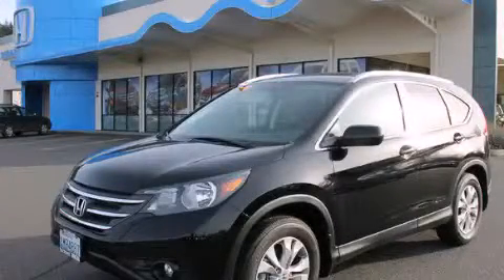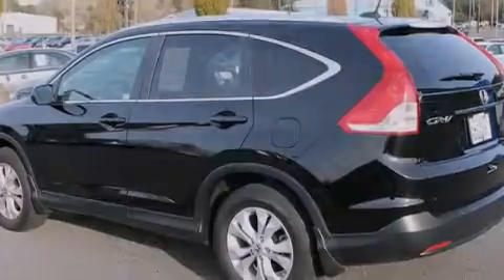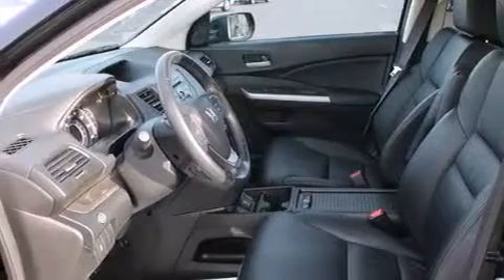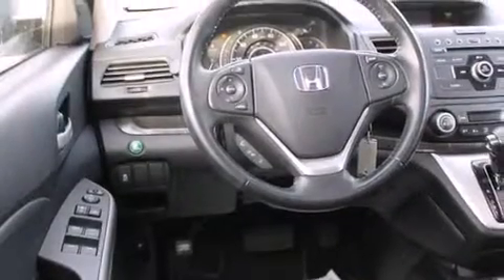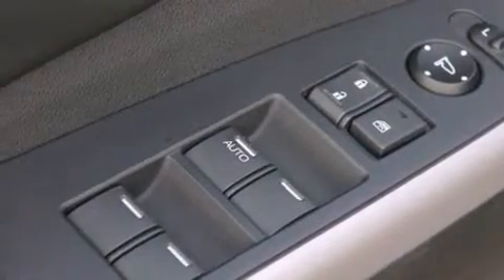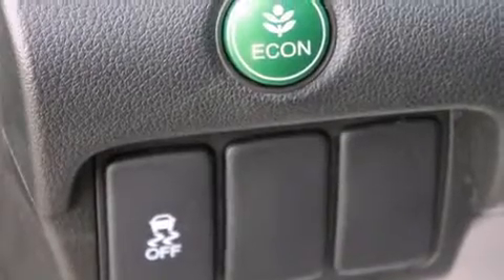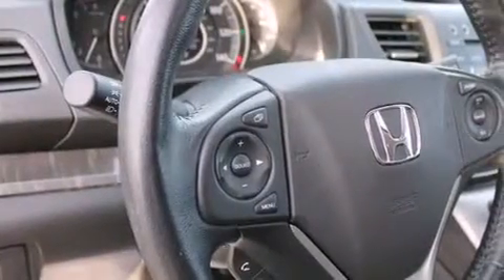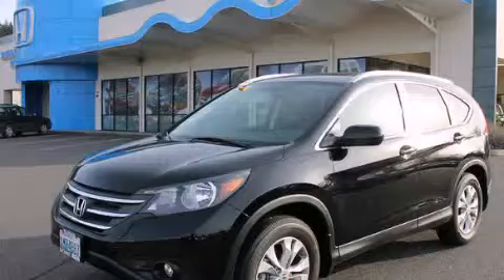2013 Honda CR-V Burlington WA 98226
We've been honored to serve the Burlington WA area , we promise that your experience at our dealership will exceed your expectations ! Year : 2013 Make : Honda Model : CR-V Engine : 2.4L 4Cyl Trans . : 5 Spd Automatic Exterior : Blk/Black Miles : 12,765 Interior : Black Sims Honda 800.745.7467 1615 S. Goldenrod Road Burlington , WA 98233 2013 Honda CR-V Burlington WA